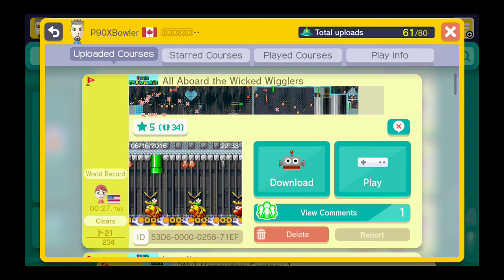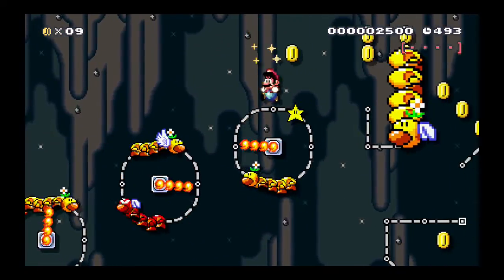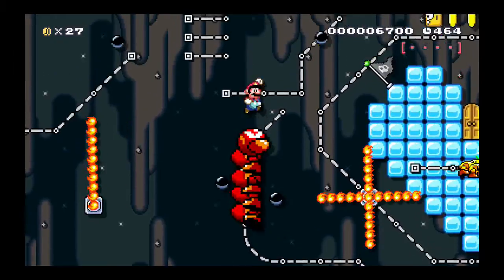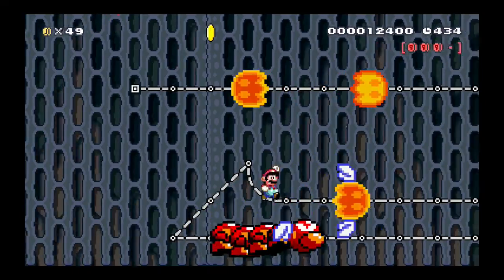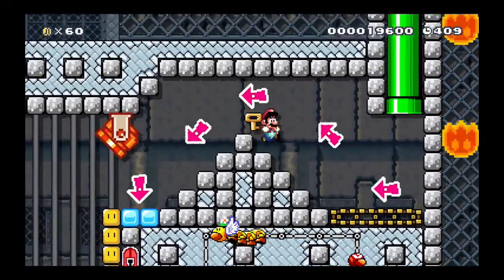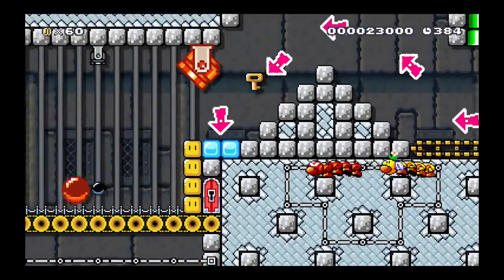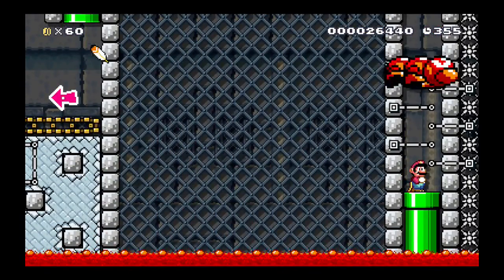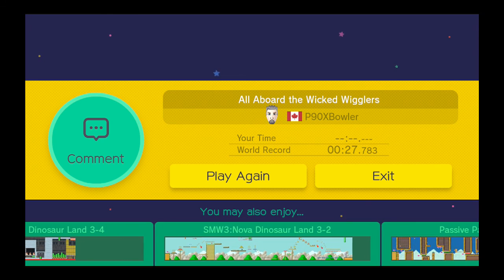Super Mario Maker - Level Showcase - All Aboard the Wicked Wigglers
Welcome to my Level Showcase series. I'll be showcasing levels that I play from my Mario Maker streams, or just levels that I stumbled upon that I feel deserve recognition.

This is one of my levels but the bulk of the content came from the viewers during a few livestreams. Lots of secrets to discover so check out the level yourself. A few funny things, during the boss fight I didn't realize I got the key cause we never heard the chime of us getting the key. Also the video ended pretty quickly and I'm not too sure why :) Anyhow, enjoy!

Feel free to try the level yourself:
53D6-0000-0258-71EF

Post your code in the comments below, maybe your level will be showcased next!